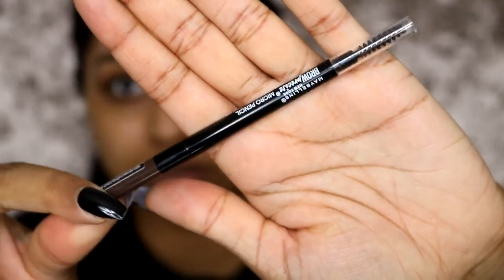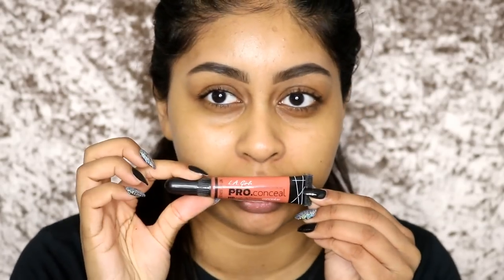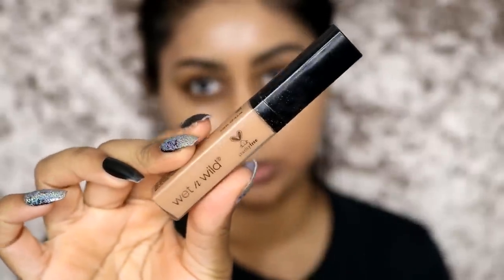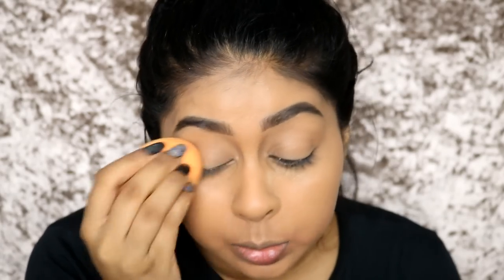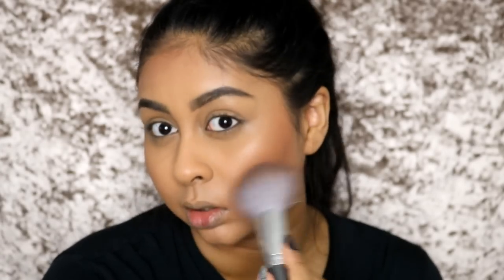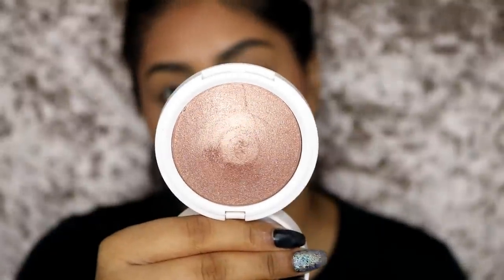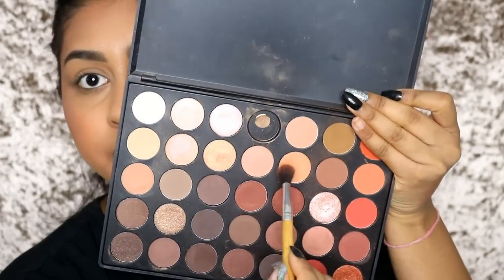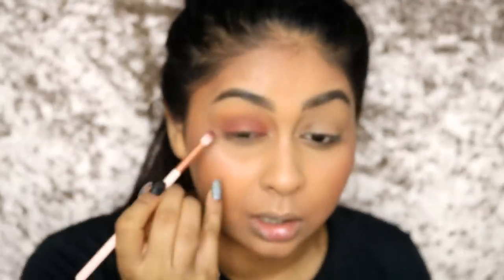DRUGSTORE COSTA PEACH ICED TEA INSPIRED MAKEUP 🍑 | Anoushka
Products used:

BROWS
Maybelline Micro Brow Pencil - Deep Brown

FACE
LA Girl Orange Corrector

EYES
Morphe 35O Palette

LIPS
Primark Lip Pencil Toffee

Anouchka10

Amazon/Ebay Makeup Brushes I use:

MAC Dupe Set:

1st Tonsee Brush Set

2nd Set

3rd Set: